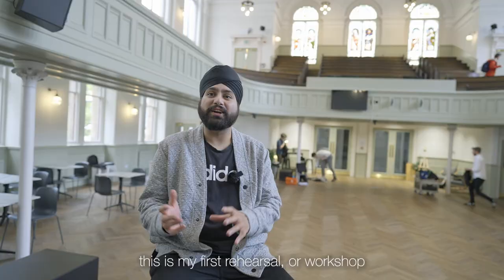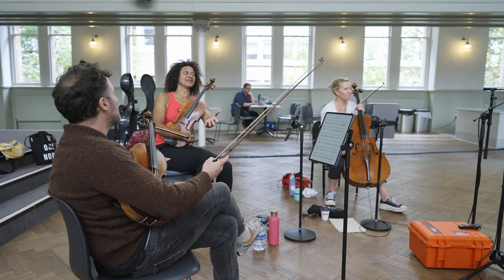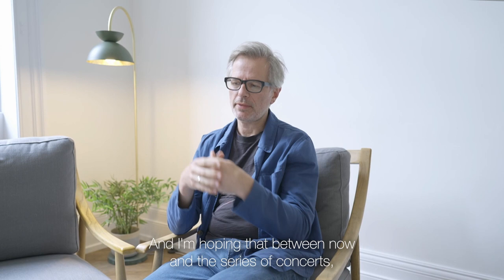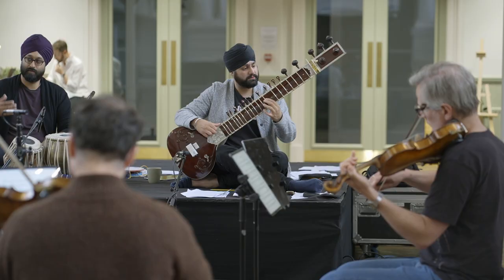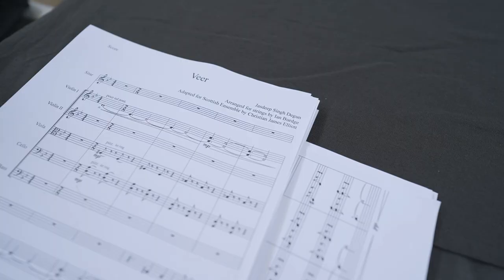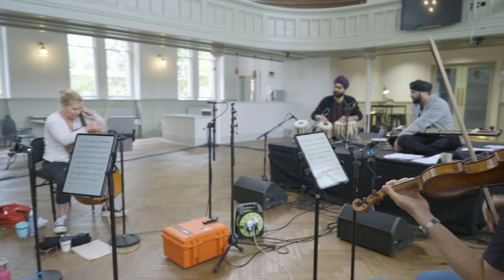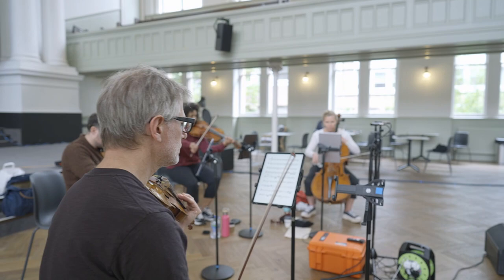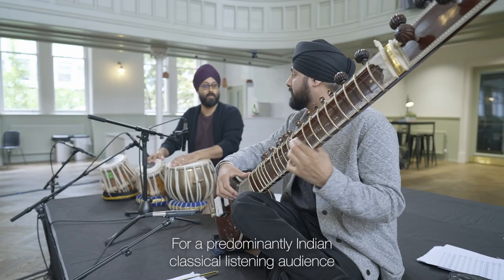Jasdeep Singh Degun | Rehearsal Deep Dive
Take a look behind the scenes at our initial rehearsals with Jasdeep Singh Degun. Hear from Jasdeep and our Artistic Director Joanathan Morton, on the experience of collaborating across genres.